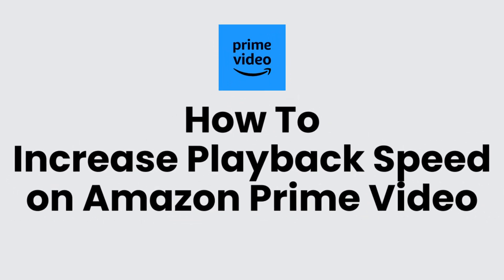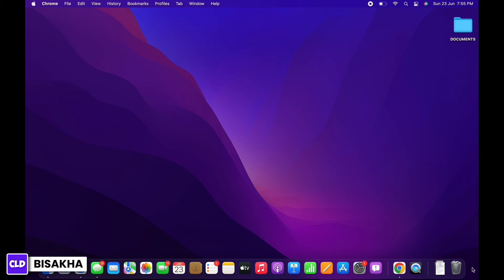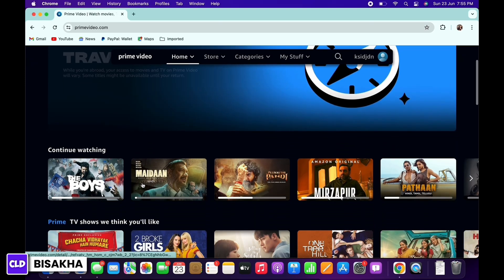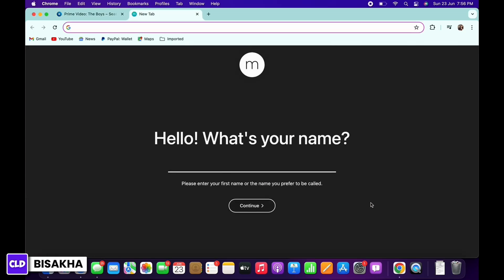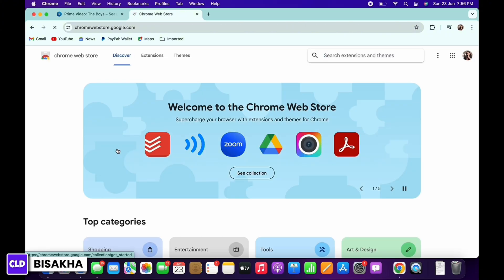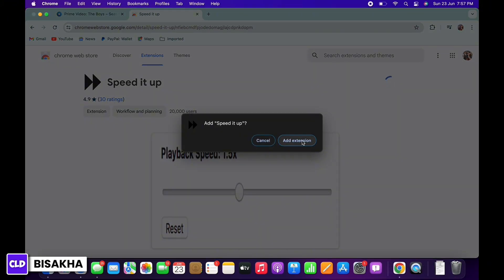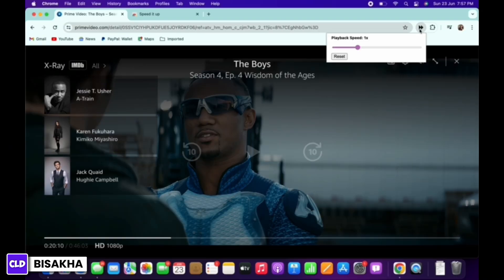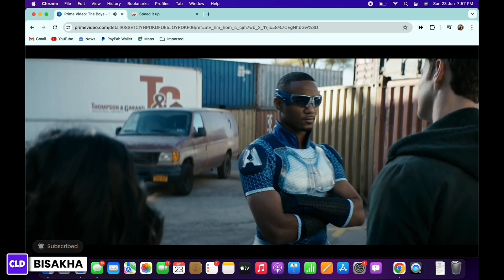How To Increase Playback Speed on Amazon Prime Video 2024? Boost Prime Video Speed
Tutorial On How To Increase Playback Speed on Amazon Prime Video 2024? Boost Prime Video Speed

Welcome to Create Login And Delete! In this video, we'll guide you through the process of increasing the playback speed on Amazon Prime Video in 2024. We'll also cover how to increase playback speed on Amazon Prime Video and answer the question, "Can you increase speed on Amazon Prime?"

📝 Topics Covered:

- How To Increase Playback Speed on Amazon Prime Video 2024: Step-by-step instructions to change the playback speed on Amazon Prime Video, ensuring you can watch content at your preferred speed.

- Increase playback speed Amazon Prime Video: Detailed guidance on navigating the settings in Amazon Prime Video to adjust playback speed, including the available speed options.

- Can you increase speed on Amazon Prime?: Tips and tricks for utilizing the playback speed feature on Amazon Prime Video, ensuring you know all the options and how to use them effectively.

🕒 Timestamps for Easy Navigation:
0:00 - Introduction
0:05 - How To Increase Playback Speed on Amazon Prime Video 2024
0:15 - Increase playback speed Amazon Prime Video
0:25 - Can you increase speed on Amazon Prime?

💬 Have you encountered issues while trying to increase the playback speed on Amazon Prime Video? What solutions worked for you? Share your experiences or ask for help in the comments section below!